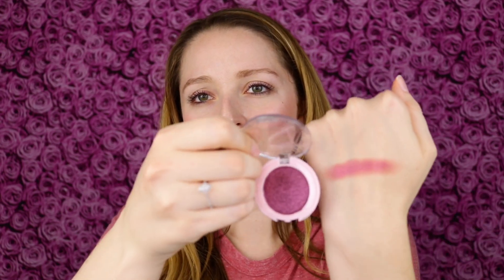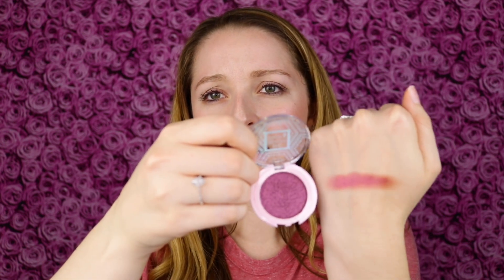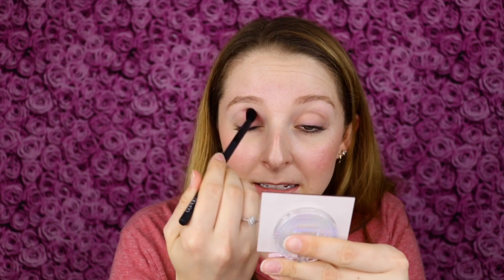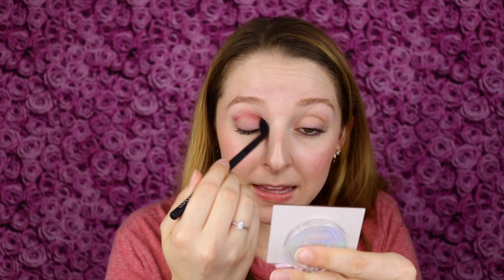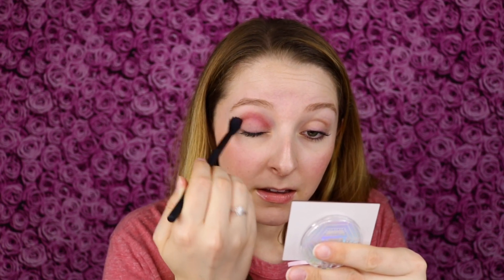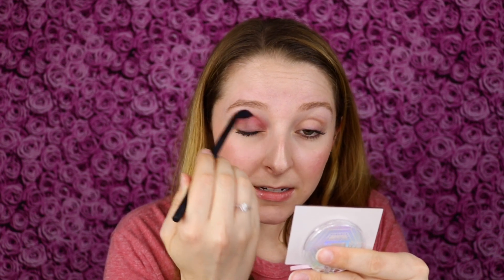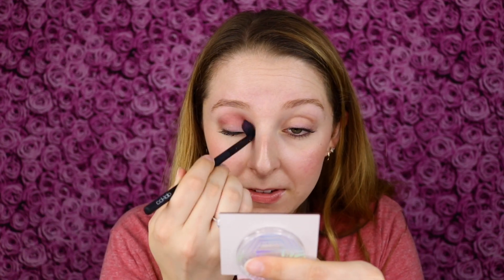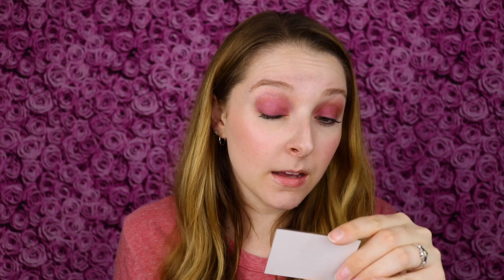THE BEAUTY CROP SERENE EYESHADOW SWATCH & REVIEW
*Make sure you watch until 5:18 for a good laugh! HAHAHA!

In this video, I am reviewing the THE BEAUTY CROP SERENE EYESHADOW in shade Serene.